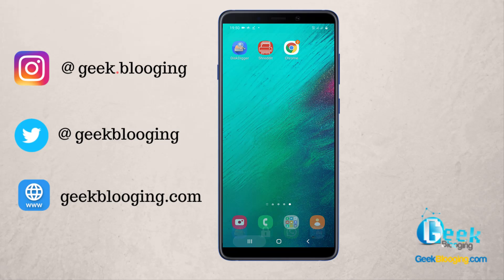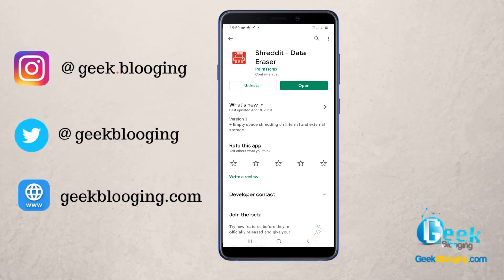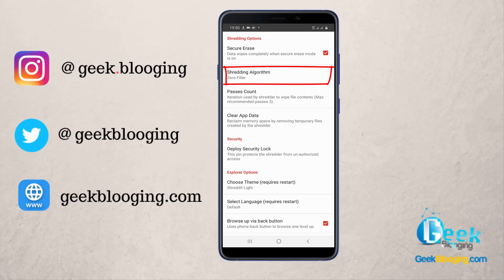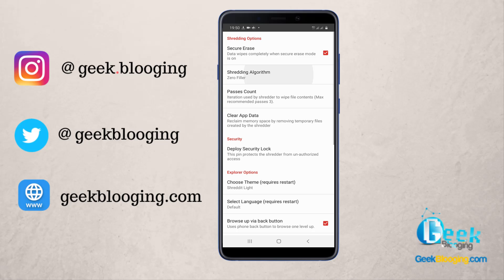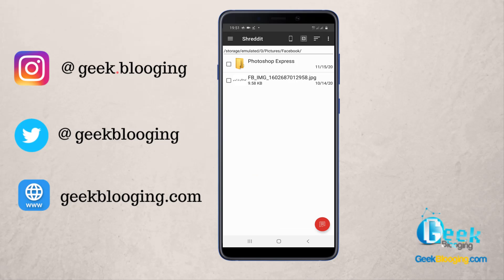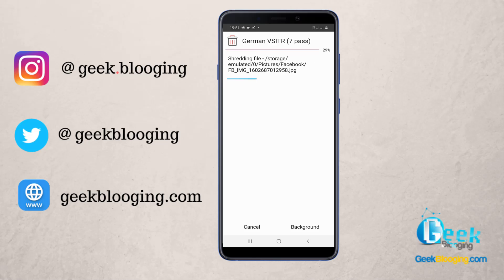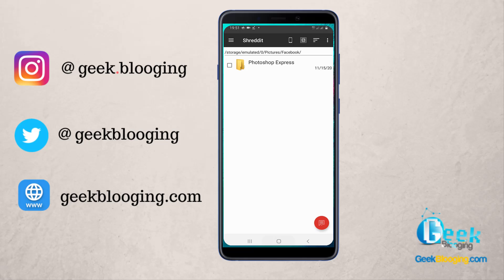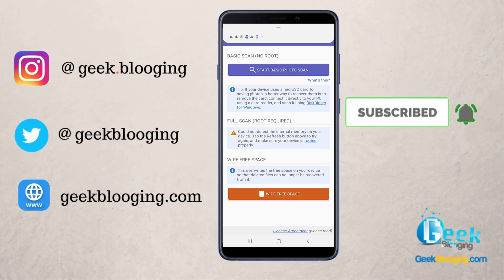How to Delete Data on Phone and Prevent Recovery | Before Selling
Check out my blog-post to find all links used in this video and permanently delete files and prevent data recovery

In this video, I'll be showing you an app that allows you to permanently erase deleted files. Normally, when you delete a file, Android simply marks the storage space it occupied as "empty," but it doesn't actually remove the remnants of the file. This is how apps like "Undeleter" or "Disk Digger" are able to recover deleted files—because the original file is still on your storage drive and is just being ignored by the system.

So if you want to make sure you've eradicated all traces of files that you have previously deleted, use this app to overwrite the "empty" space with random data, which will then make it virtually impossible to recover the deleted files.